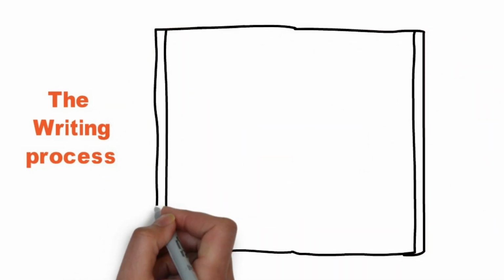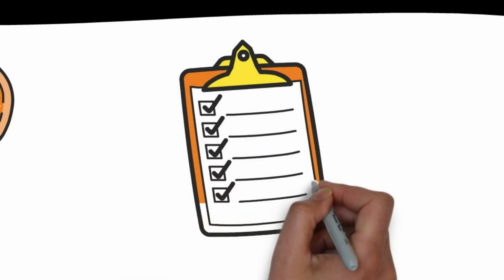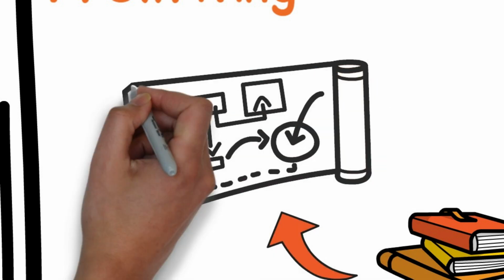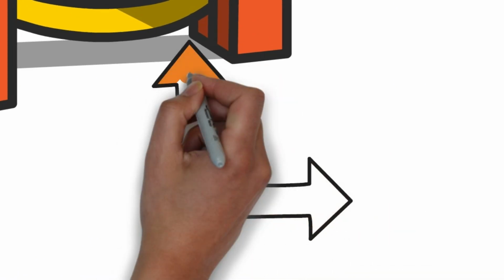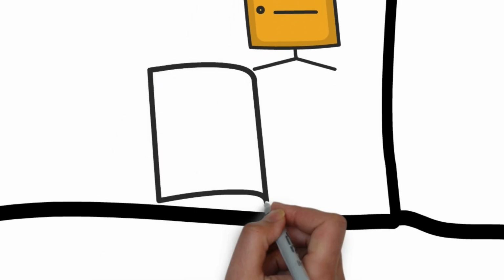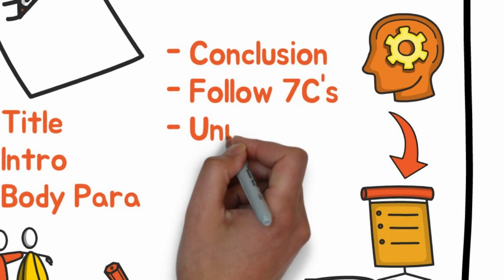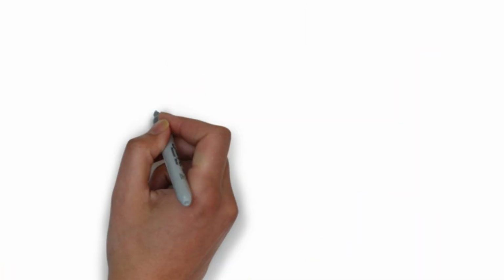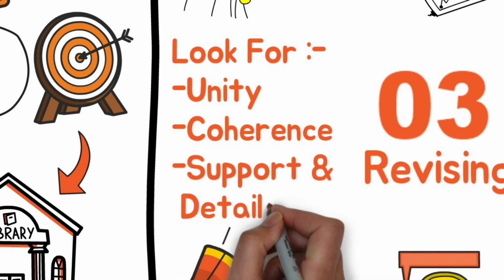Process of Writing | Step-by-Step Process | 04 Stages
This video is about the process of writing that includes four stages. A step-by-step process using graphic elements to make it explicit.